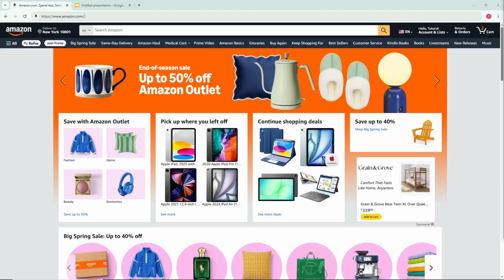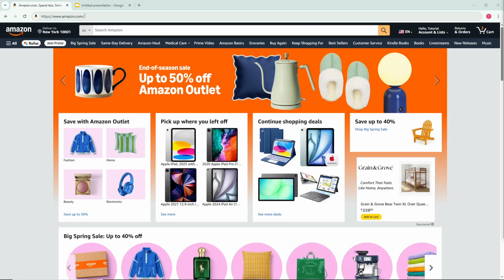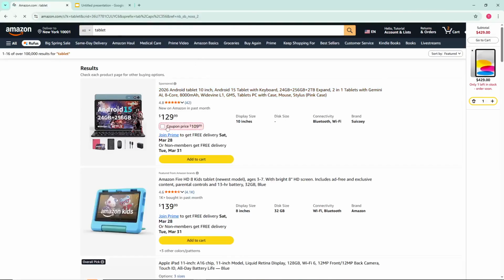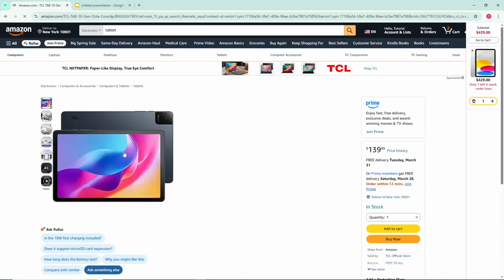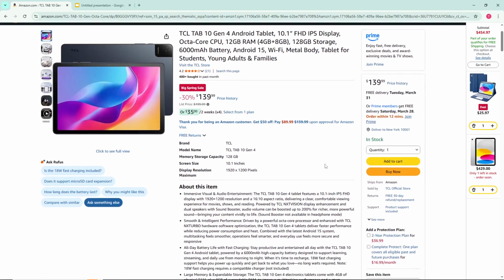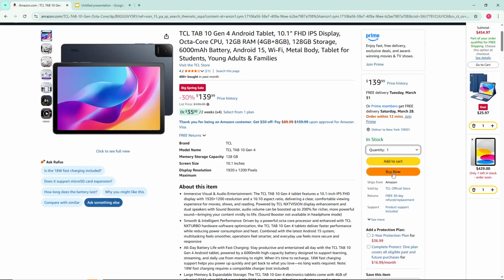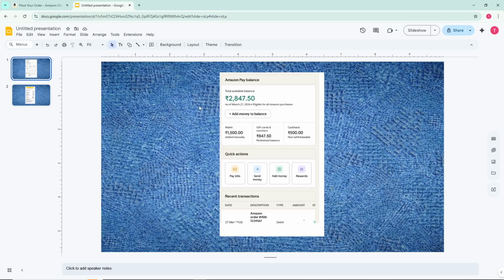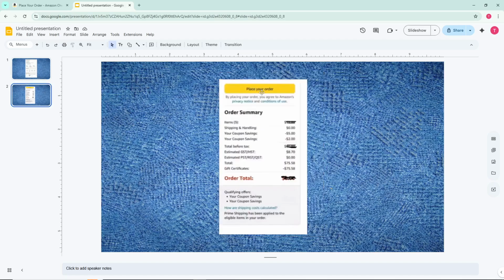How To Use Amazon Pay Balance (Tutorial 2026)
Along the way, you'll learn how to use Amazon Pay balance, make payments using Amazon Pay balance, add money to Amazon Pay wallet, check Amazon Pay balance amount, Amazon Pay balance payment tutorial, steps to use Amazon Pay balance, how to activate Amazon Pay balance, set up Amazon Pay balance account, using Amazon Pay for online shopping, link Amazon Pay balance to Amazon, how to utilize Amazon Pay amount, understand Amazon Pay balance features